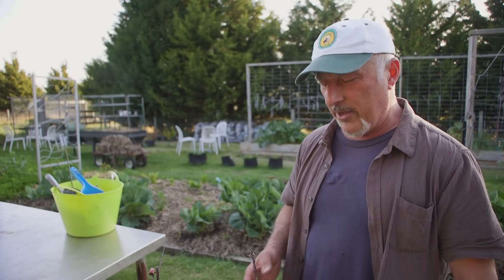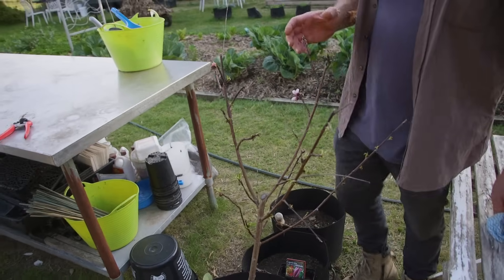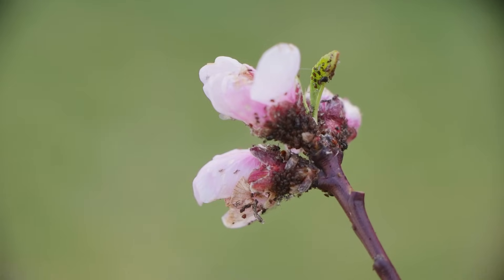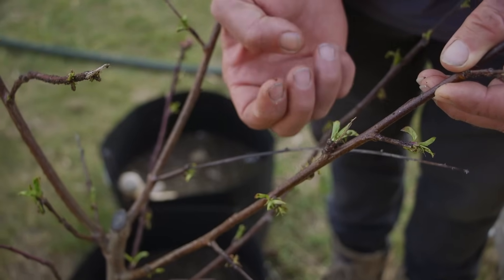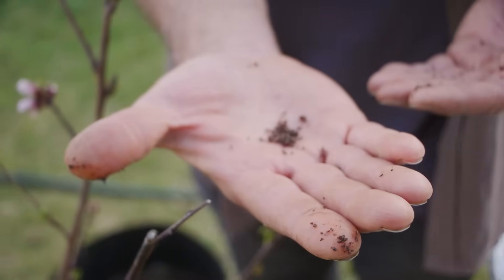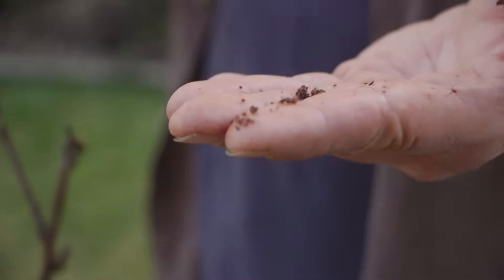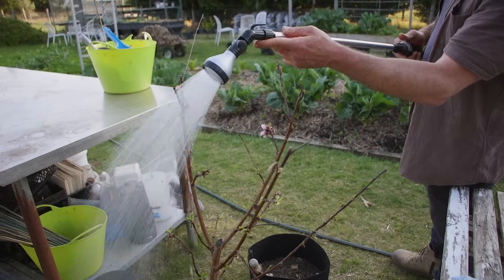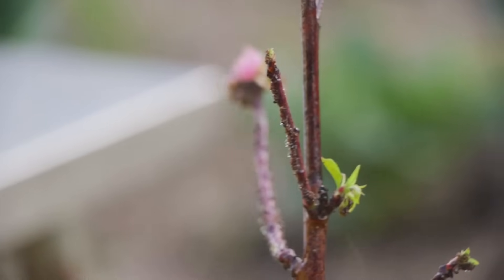An Easy Way To Combat Aphids